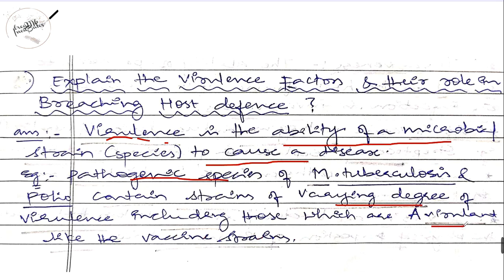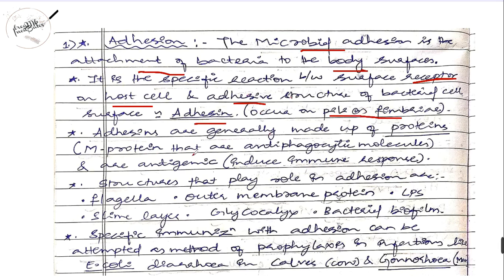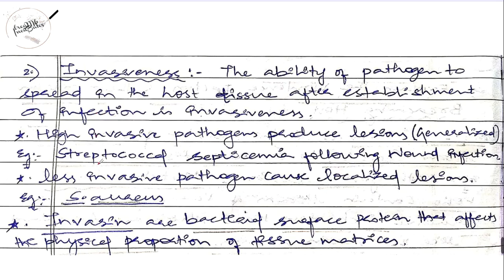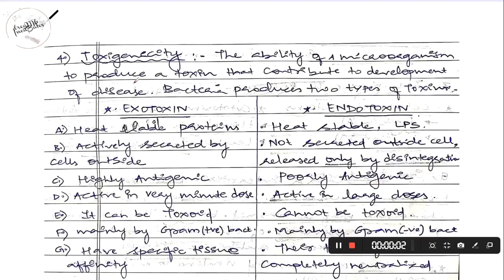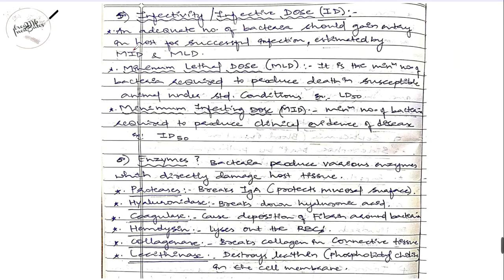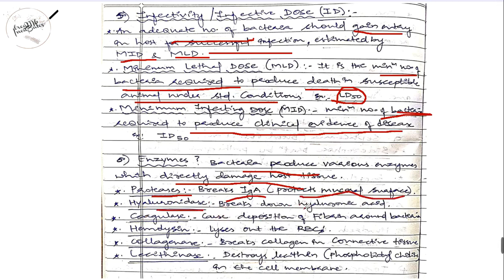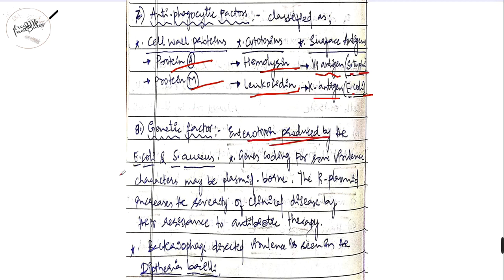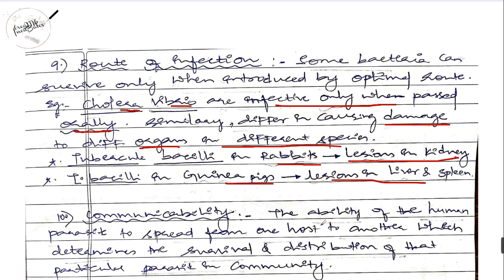★• Virulence Factors Breaching Host Defence 🦠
Virulence Factors